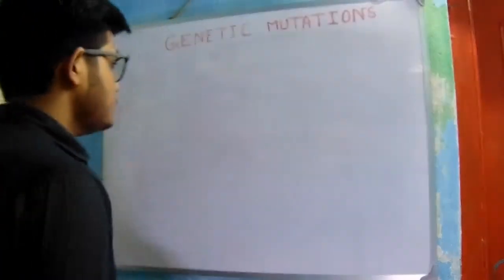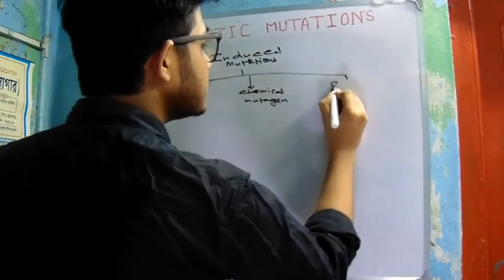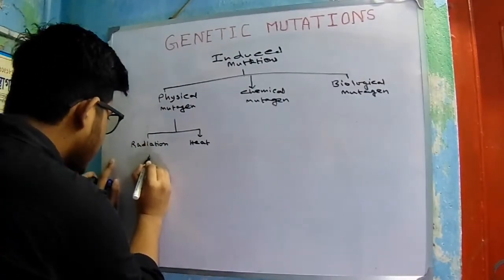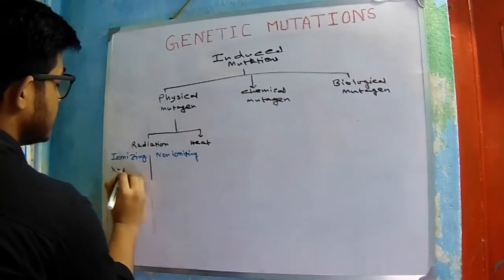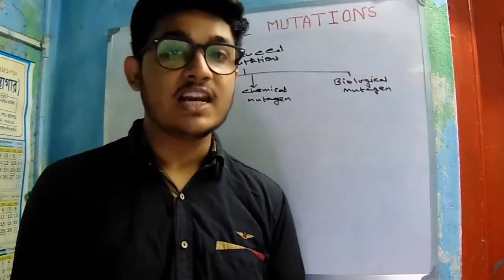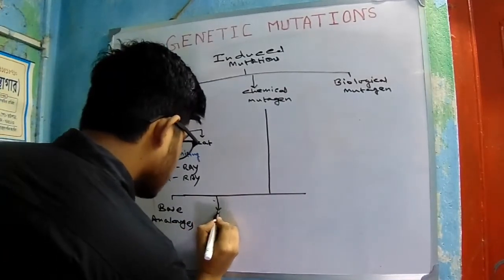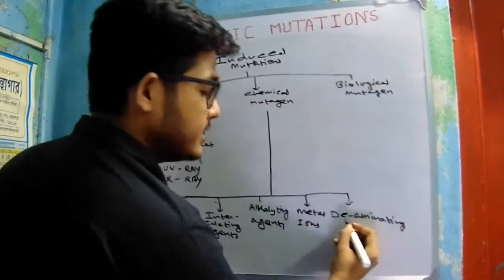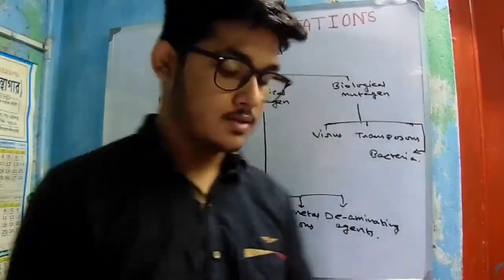Types of MUTAGEN | Induced mutation | Video lecture 2 | Biology for you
CONTAINS©
Difference between spontaneous and Induced mutation

Types of mutagenic agents